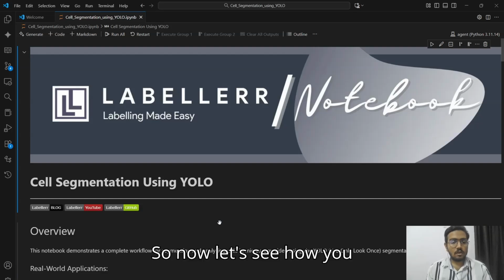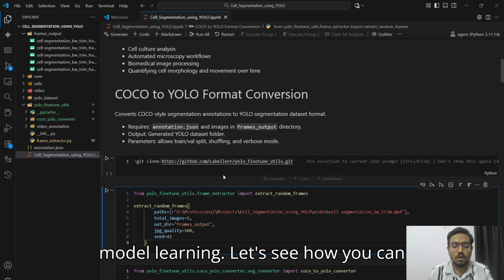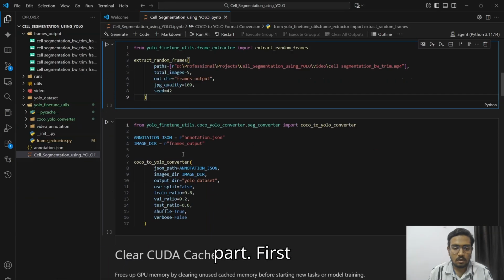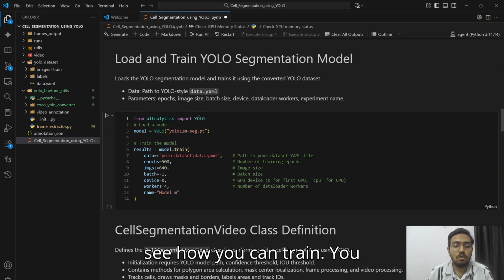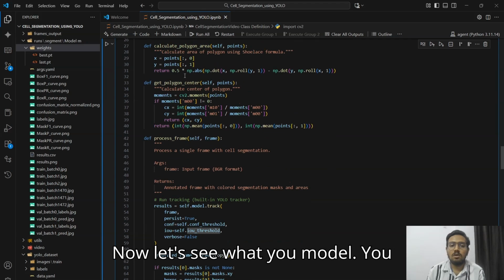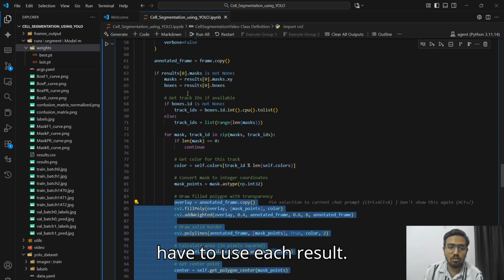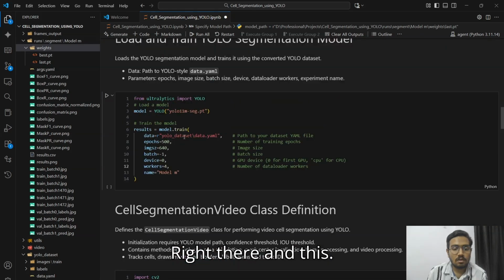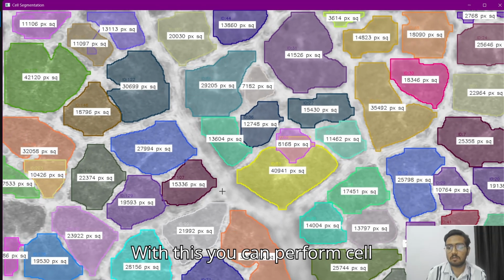Fine-Tune YOLO for Cell Segmentation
Manually analyzing millions of cells is slow and tedious. Discover how to automate the entire process with AI!

In this video, we explore the power of computer vision for cell segmentation. Learn how AI models can instantly outline cells, measure their size and shape, and track their behavior—all in a matter of seconds. This is essential for accelerating medical research and disease analysis.

Resources